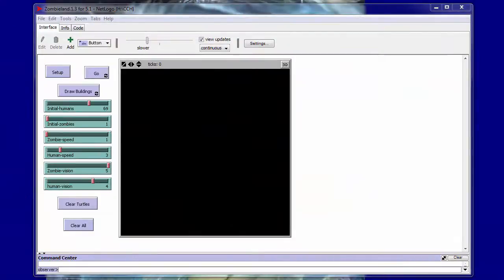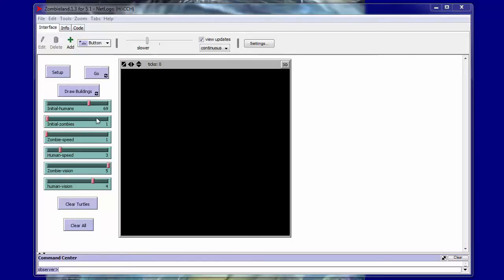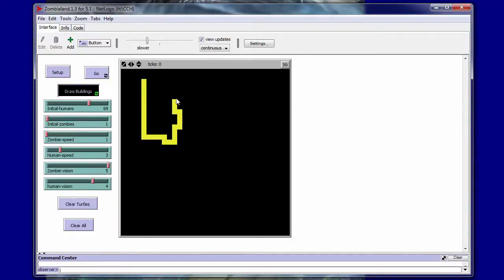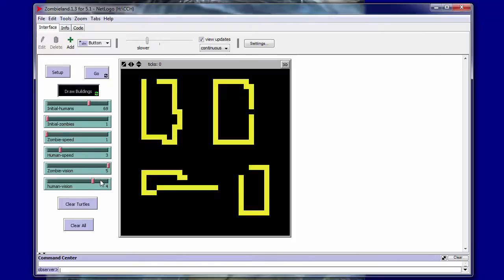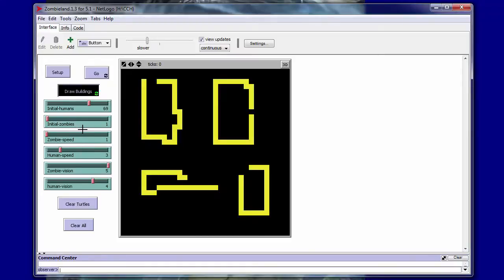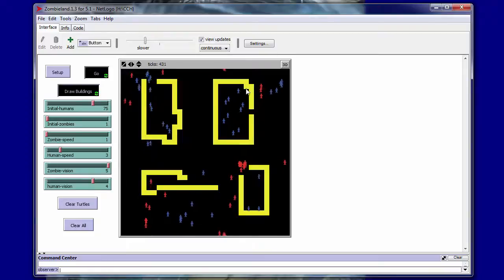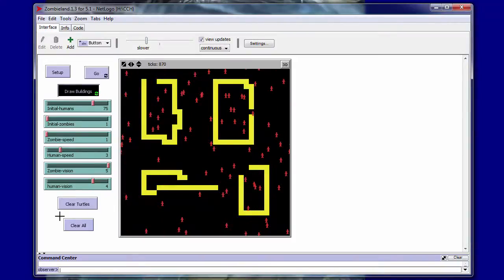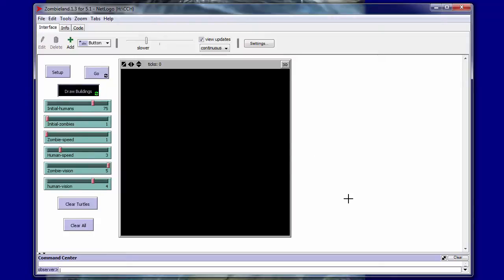Zombie Simulation in NetLogo - Zombieland 1.3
This is the 3rd iteration of a zombie simulation that I programmed in NetLogo as part of my work for the Complexity in Health Group at Kent State University.

NetLogo is a programming environment developed by The Center for Connected Learning at Northwestern University.